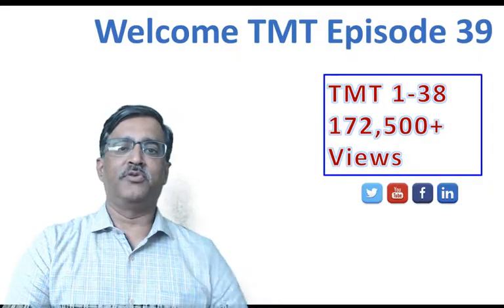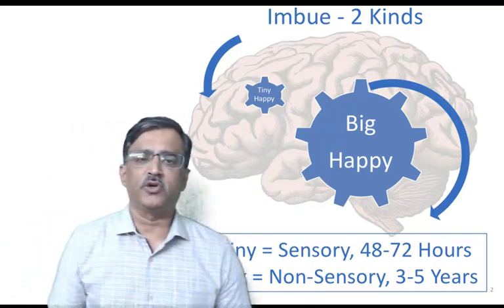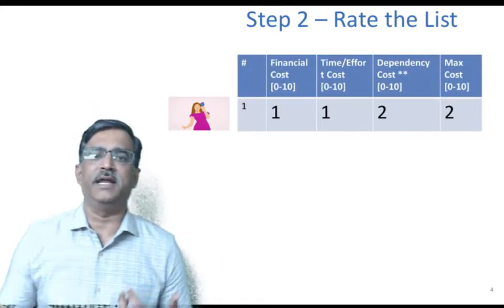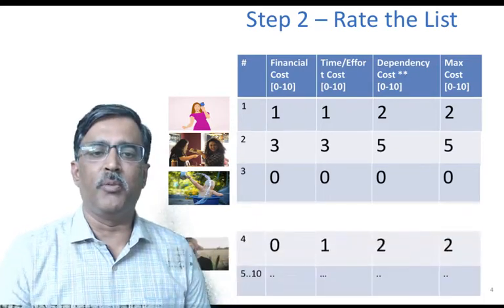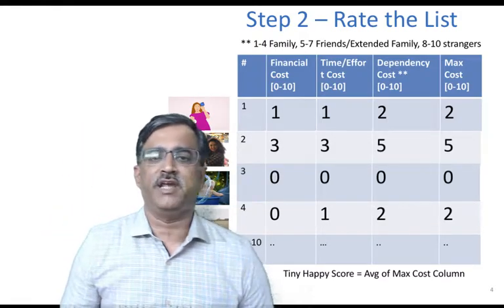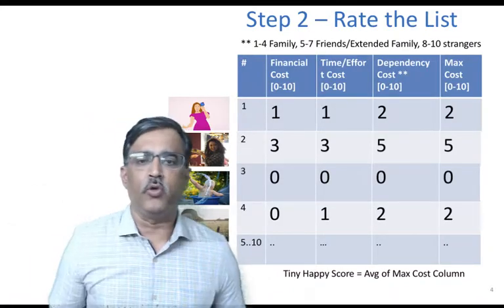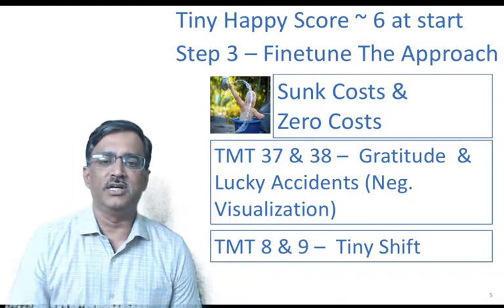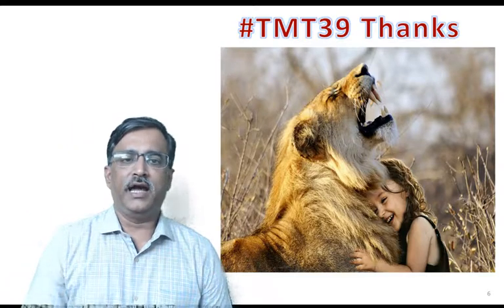TMT 39 Tiny Happy